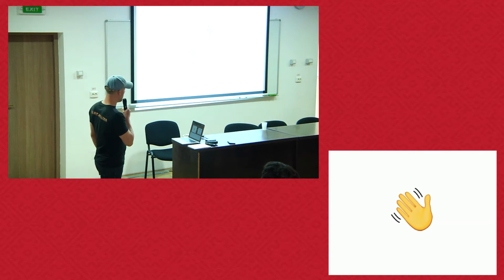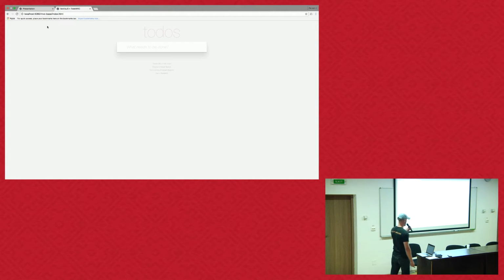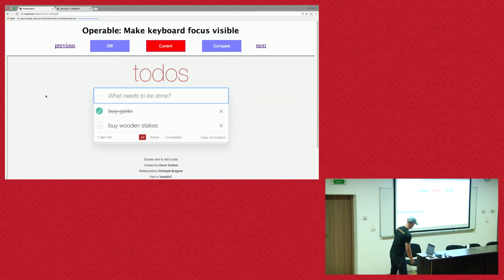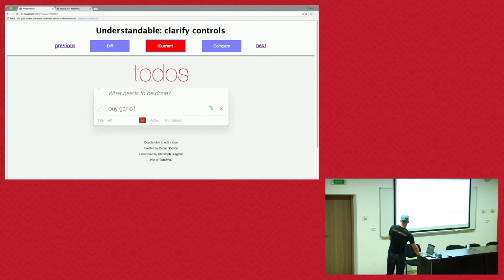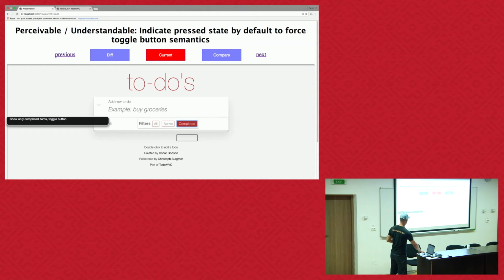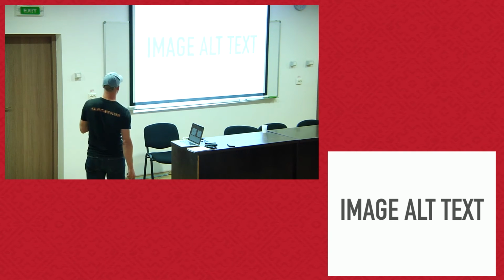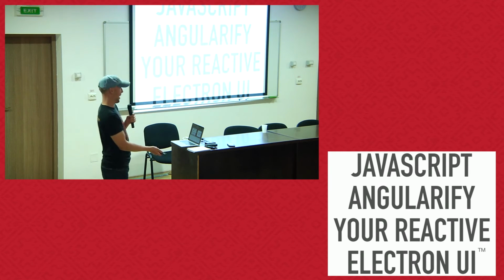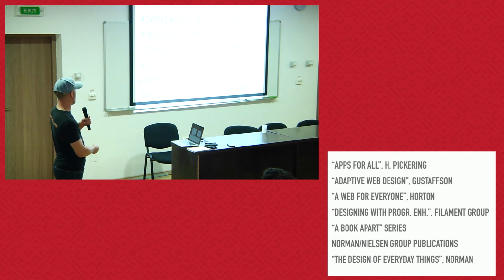Job van Achterberg : Making your web application work for everyone‎ - YAPC::Europe 2016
Even backend developers often find themselves writing frontend code. How can we make sure our websites and web applications work for everyone? And how does this influence the technical choices we make, even on the backend side?